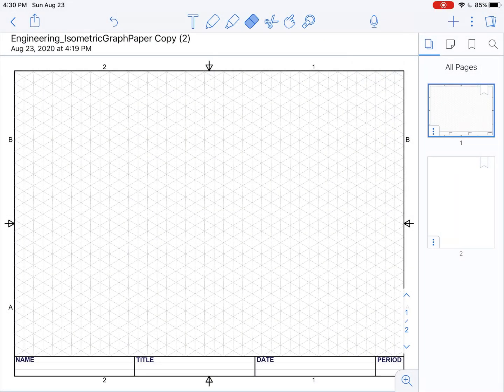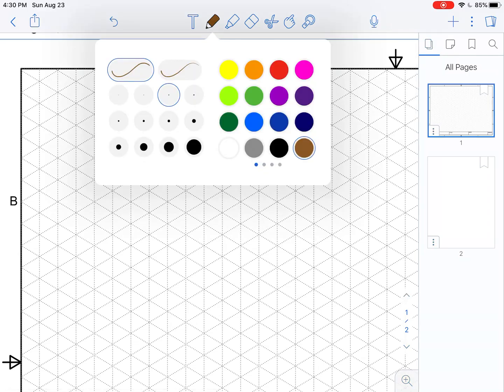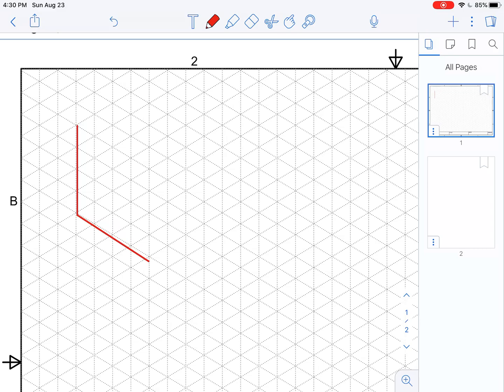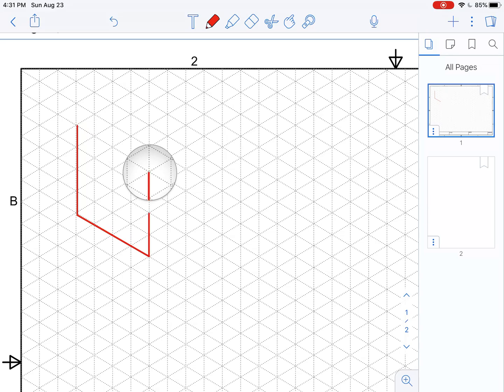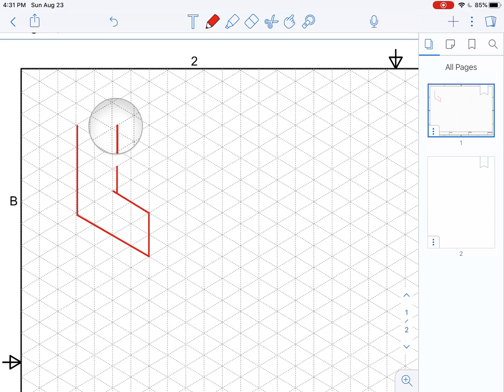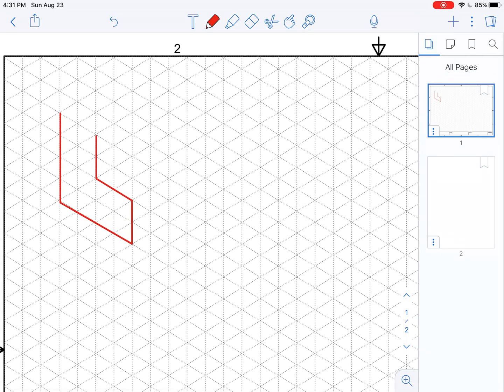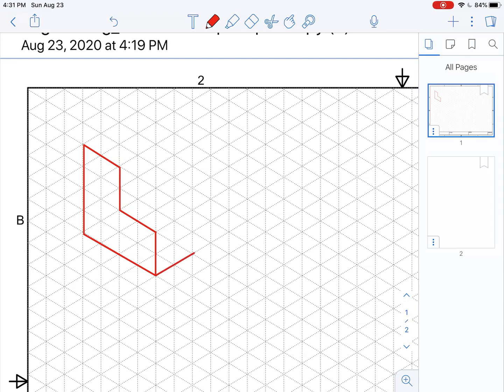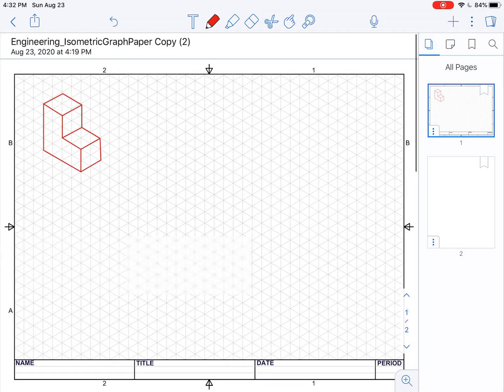Using the Isometric grid paper in Notability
This is for after you have downloaded the iso pdf into Notability.